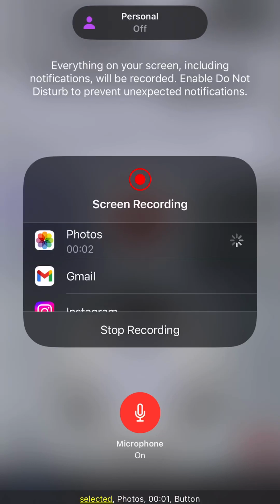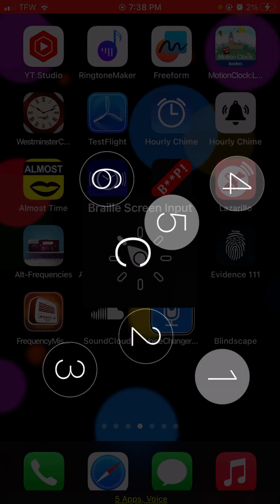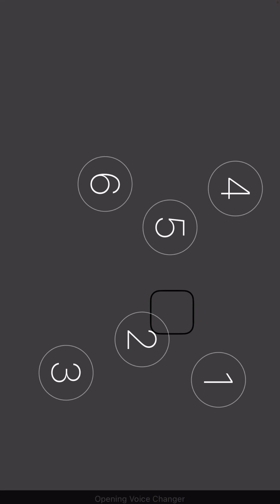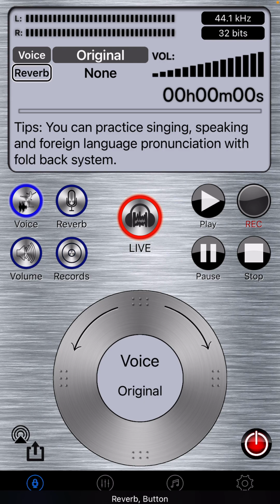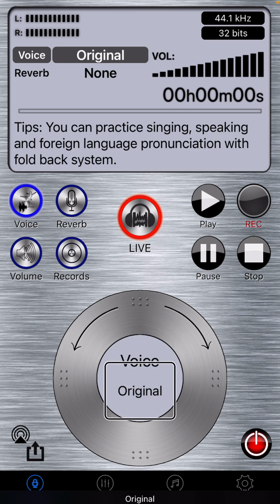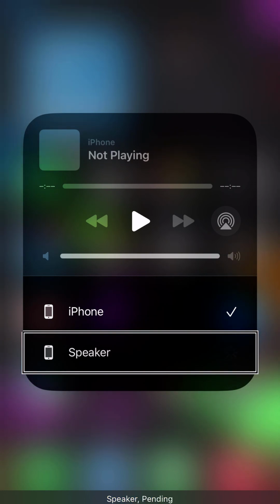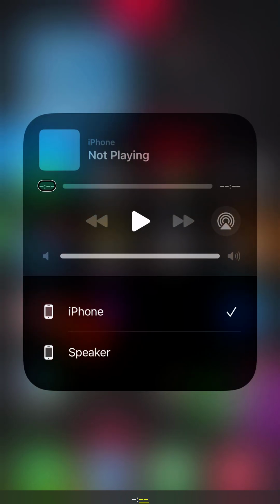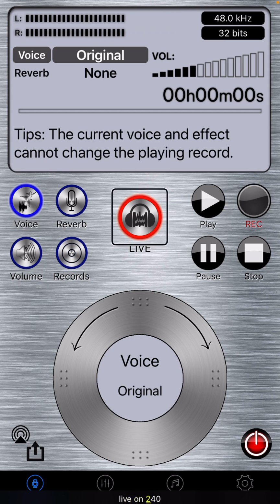roomer has it that other 3rd party synthesis apps could come to ios